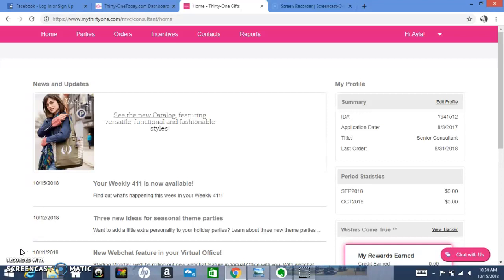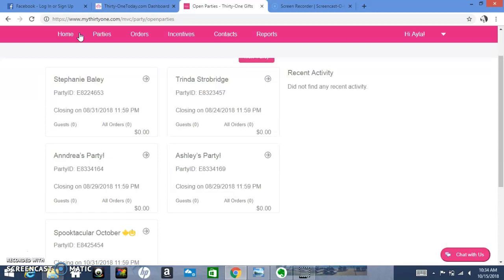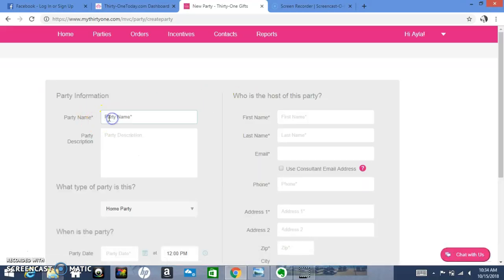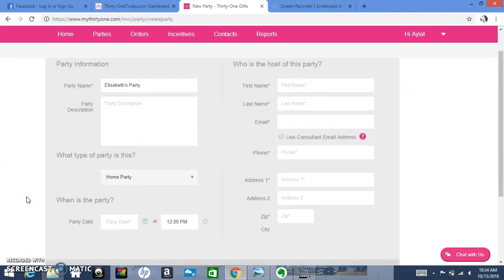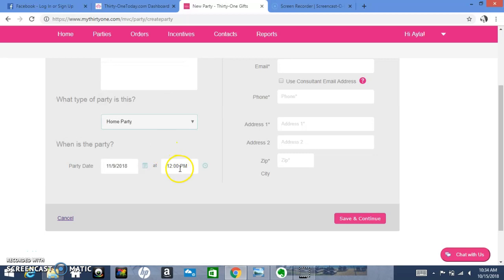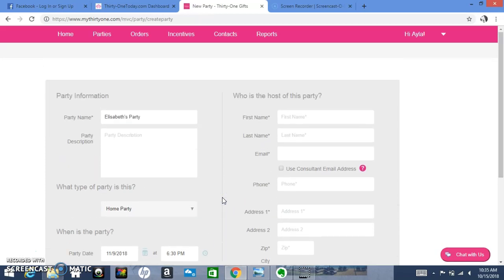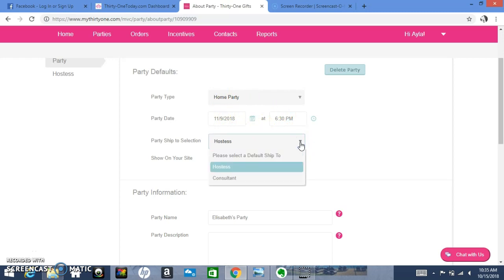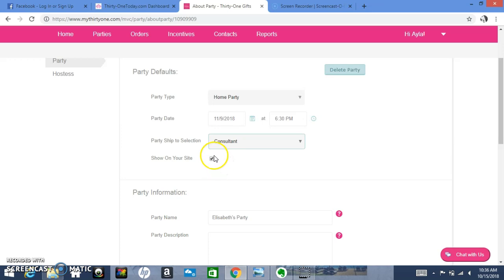How to set up a party in your backoffice.